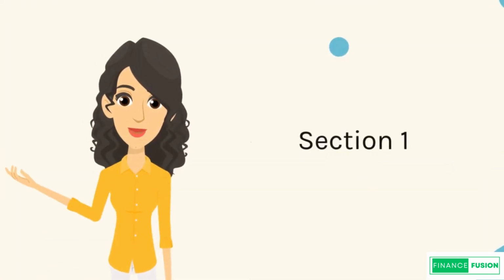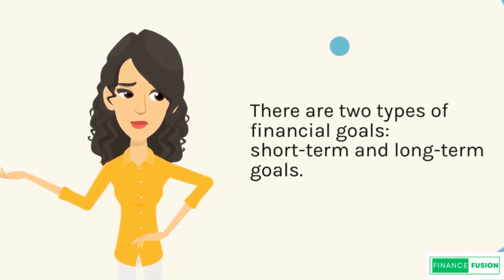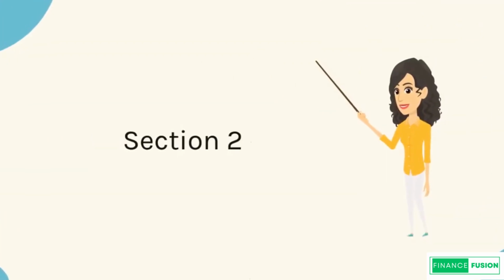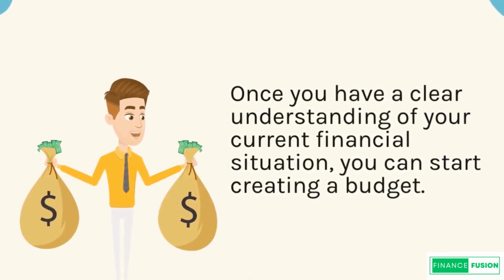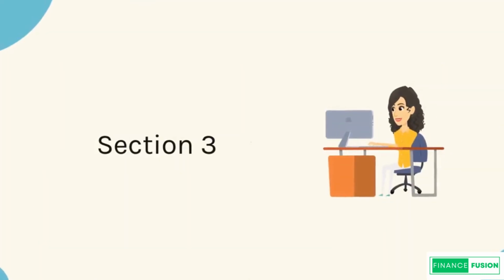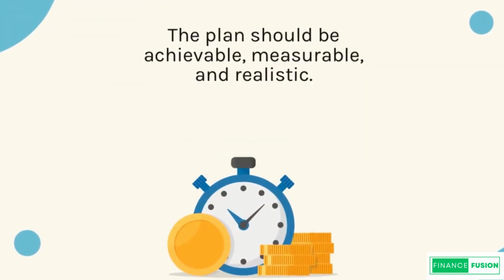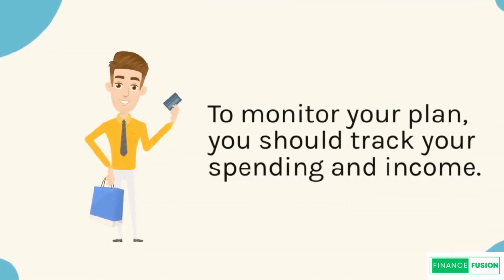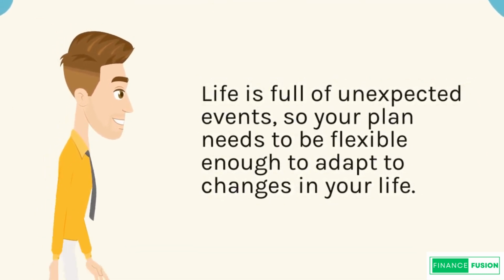The Ultimate Step-by-Step Guide to Creating a Financial Plan | Finance Fusion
Are you struggling to manage your finances? Do you want to create a financial plan that works for you? Look no further! In this ultimate step-by-step guide, we will take you through the entire process of creating a financial plan that meets your needs.

We will start by setting financial goals that are specific, measurable, achievable, relevant, and time-bound. Then, we will help you assess your current financial situation by analyzing your income, expenses, assets, and liabilities. Based on this analysis, we will create a budget that suits your income and expenses, and we will guide you through the process of tracking your expenses.

Next, we will show you how to create an emergency fund that will serve as a safety net in case of unforeseen circumstances. We will then discuss various investment options that can help you grow your wealth. Finally, we will teach you how to monitor and adjust your financial plan according to changes in your circumstances.

By the end of this course, you will have a solid financial plan that will help you achieve your financial goals and secure your financial future.